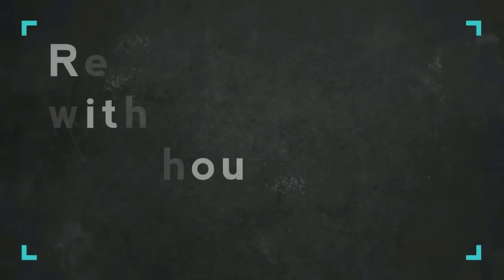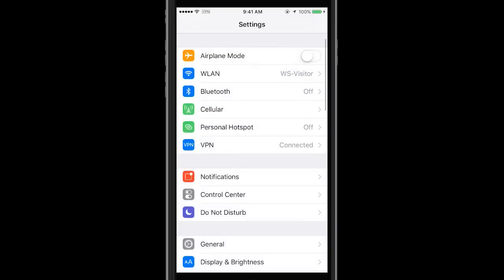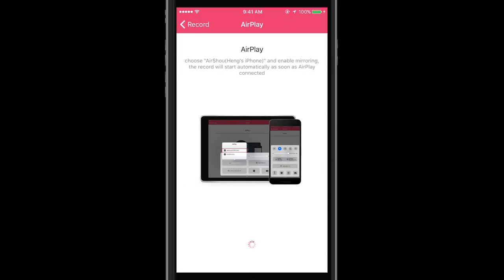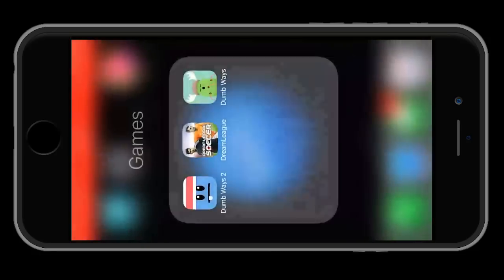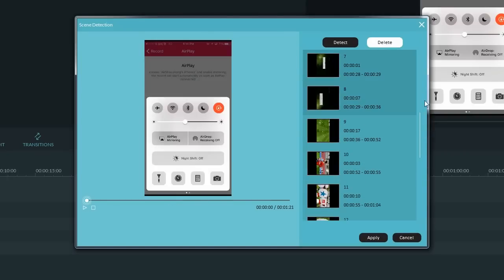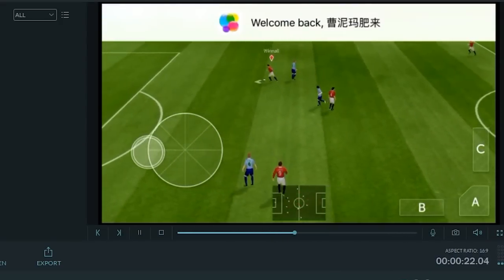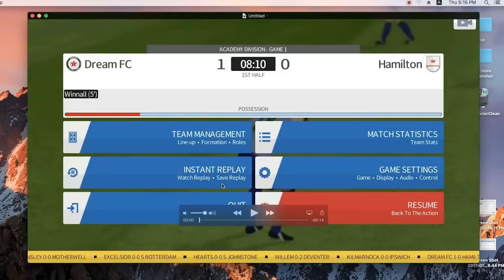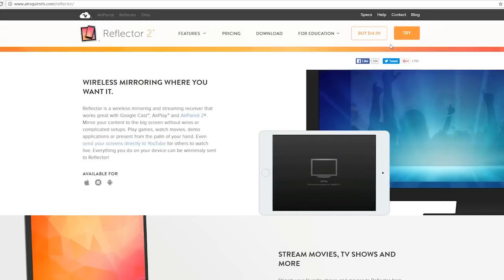How to Record Your iPhone Screen FREE (with NO Jailbreak): 3 Easy Ways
Having a hard time recording your iPhone Gameplay or App tutorial? No matter you use a Mac, PC or just iPhone, there're ways with NO Jailbreak needed. Link to tools:
iPhone Screen Recording Video Quality Test

Find Quicktime in Launchpad

How to Record Your iPhone Screen without Jailbreak?

☞Method 1
also my recommended way is through an app called Airshou.
Step1: Download
In this page, scroll down, and click on Airshou. In the app description page, click install. And there’s another pop up asking to follow their Youtube channel, click install. Another popup informing you that you need to authorize the app if you have iOS 9. Confirm install to begin downloading. Back to the home screen, you see this app is installing like other regular apps.

Step2: Trust
Go to settings, select Device management, and click to trust Airshou.

Step 3: Recording Settings
The interface is really simple and intuitive. Only 2 options are there, broadcast and recording. Select recording, and customize the settings a little bit. So we can rename the video. And choose orientation from 4 options, depends on the interface of the app you want to present.
And resolution, you can select from 480p to 1080p. I’ll go with the maximum.

Step 4: Start Recording Screen
According to the instructions, you need to swipe from the bottom of the screen, turn on Airplay mirroring, and select Airshou. The mechanism is that, because of iPhone’s restrictions, you need to make it think you’re mirroring on some sort of a screen, and the app will capture the image in the middle.

Step 5: Save Your Screen Recording
When you finish, press home button and go back to Airshou, click red button to stop recording. Then, you can click the button on the top right and visit media library. So, this is the saved recording, we can preview or save to the camera roll.

☞Method 2
If you use a Mac computer, you can actually connect it to your iPhone with an USB cable, and record your iPhone screen with softwares like Quicktime Player of Screen Flow. I’ll take quicktime as an example.

So, first, make sure your iphone is connected to the mac, and just open launch pad, and select quicktime. Click File, and new movie recording. Usually your iphone screen will show up. If not, click the drop down next to the recording button, and choose connect device select your iphone device. Ok, when you’re ready, click the red button to start recording. Ok, click the recording button to stop, and the preview will show up. You can play the preview here, close the program, you can choose a location to save the video.

☞Method 3
If you use Windows, it’s a little bit complex. The mechanism is to mirror your iphone screen to the PC with a certain software like AirServer or Reflector. You’ll need to download their app and scan the QR code to begin mirroring and recording.

Hope this helps you guys record awesome mobile gameplay and app tutorial on your iPhone. You can also guess which one of us is elder brother.